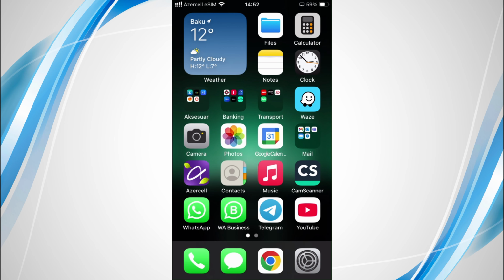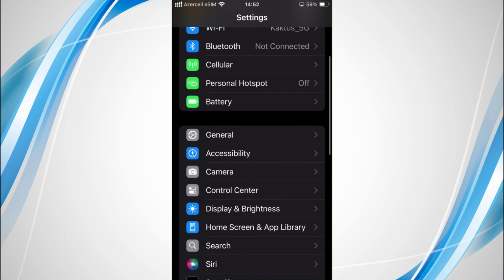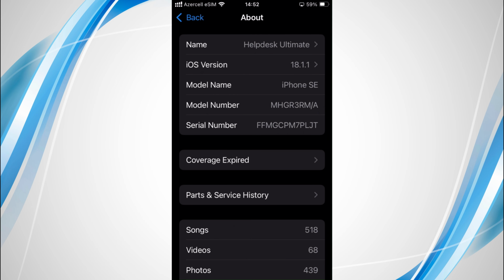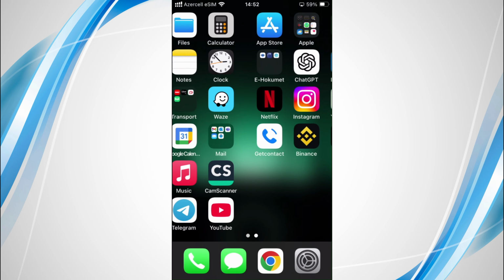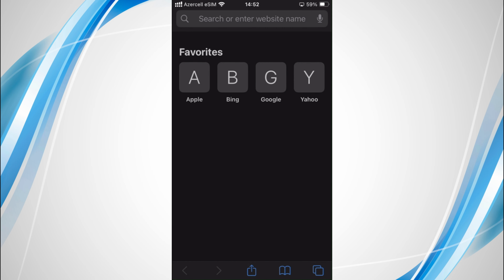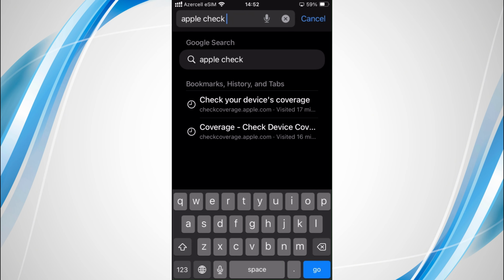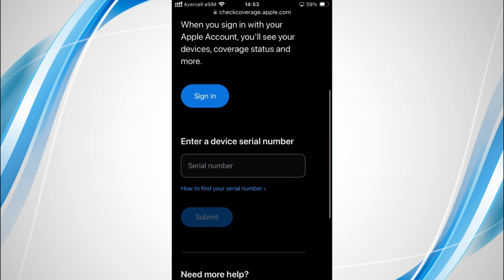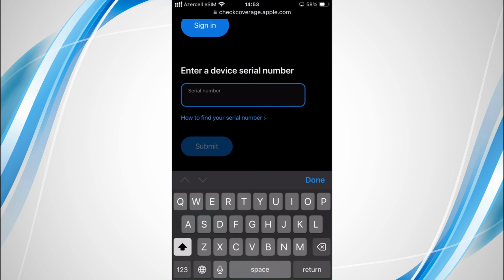How to Check iPhone Purchase Date | Quick Guide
Learn how to check your iPhone’s purchase date using Apple’s warranty or support services. This guide will walk you through finding the purchase date via your device or Apple ID account.